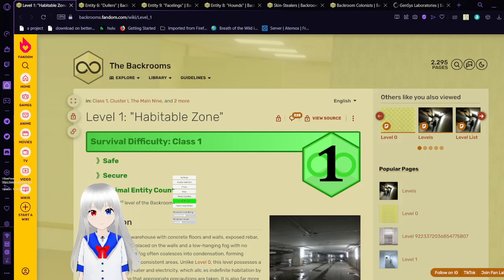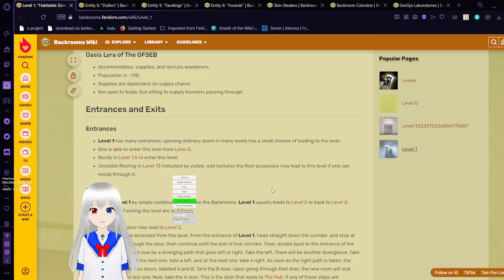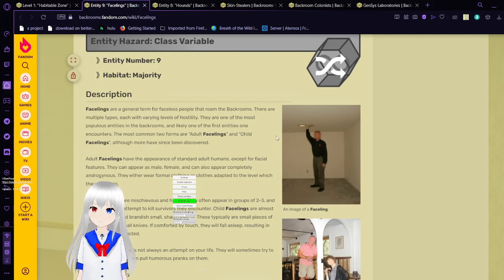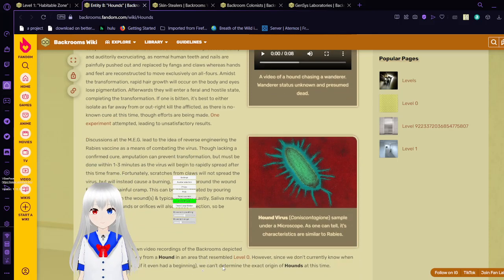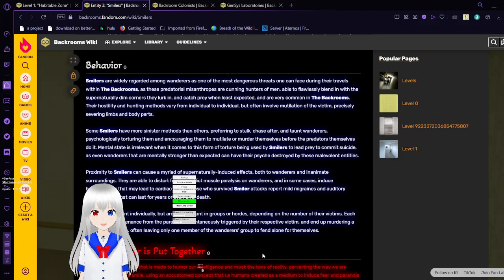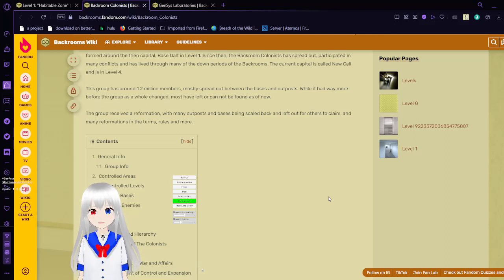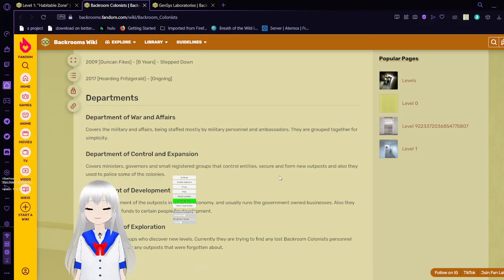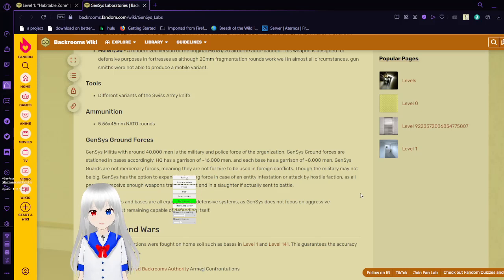haku reads the backrooms level 1, multiple entities, and organisations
holy frick, this one was long

ask me questions in the comments, I wanna do a Q&A tomorrow